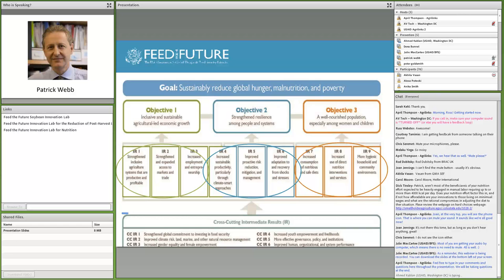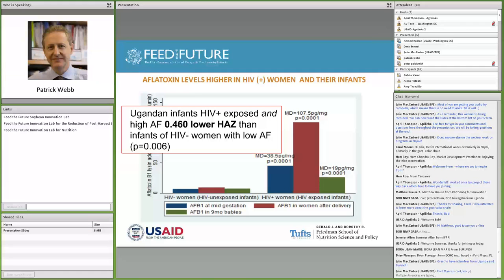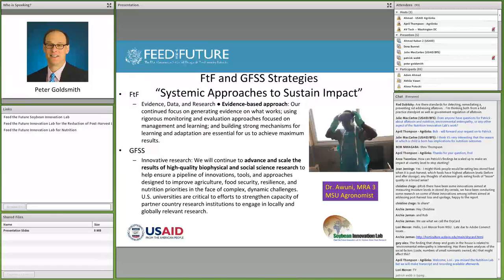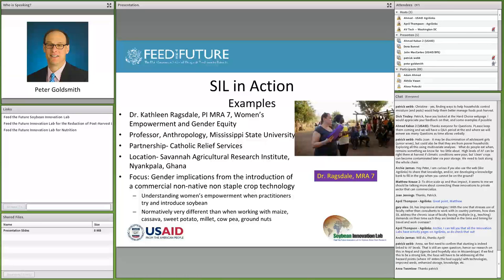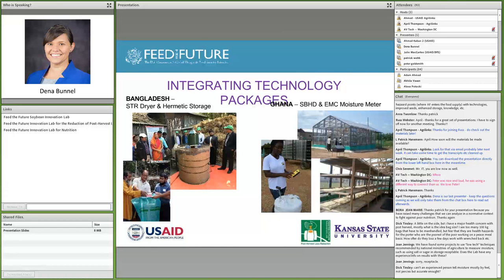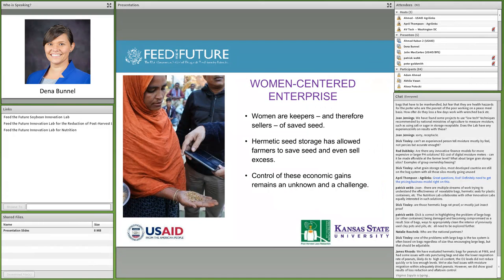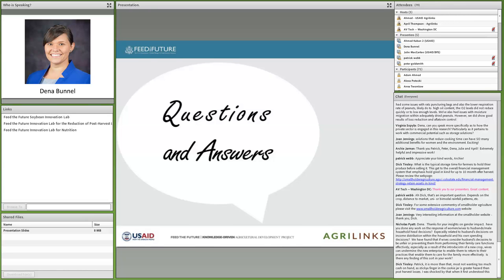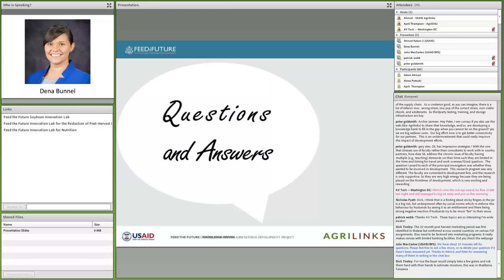Webinar: How Three Innovation Labs are Driving Impact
This Agrilinks webinar showcases the applied research of three Feed the Future Innovation Labs and their contributions to on-the-ground development impact. Leaders from the Feed the Future Innovation Labs for Nutrition, Soybean and Reduction of Post-Harvest Loss will present examples of how U.S. universities are leading the development of tools and innovations that support smallholder farming communities and other actors within agricultural value chains.

Learn how these Labs are helping further the goals of the U.S. Government's Global Food Security Strategy and enhancing in-country capacity to improve food security, nutrition and women’s empowerment.